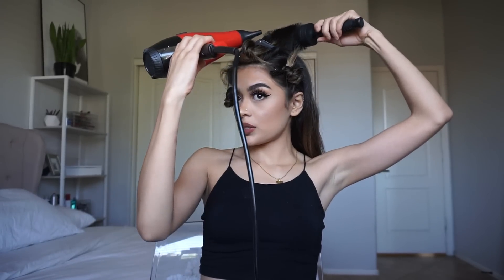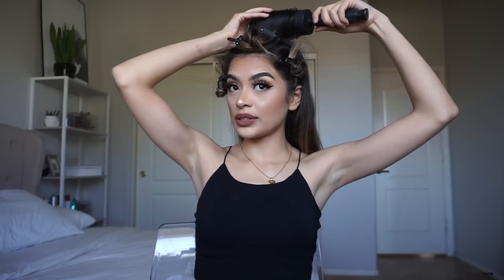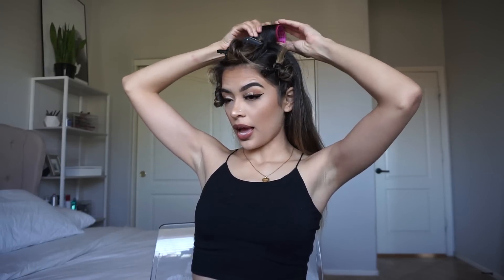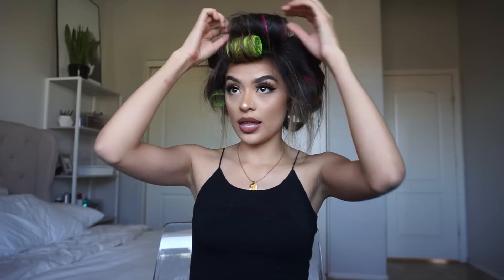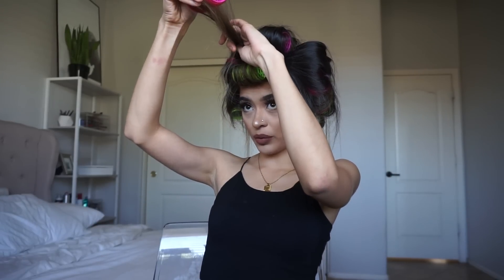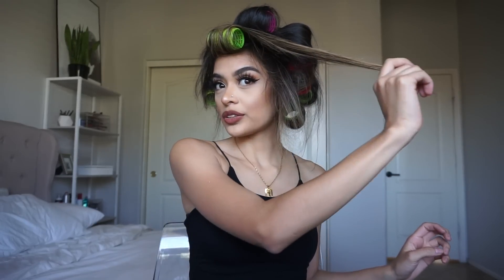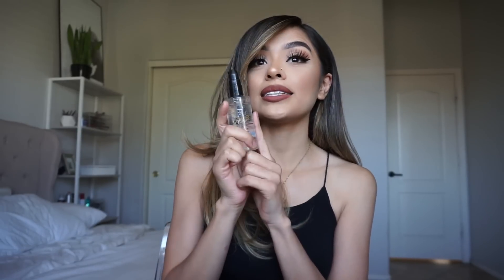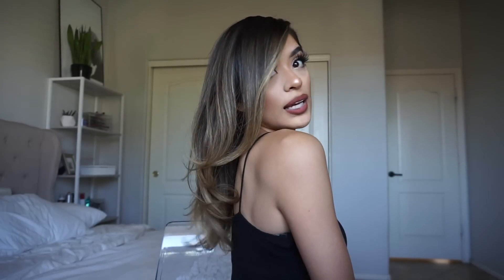BLOWOUT WITH ROLLERS | BIG & BOUNCY HAIR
Hi loves! I hope y'all enjoy this little tutorial! Please leave a comment telling me what you wanna see next!

PRODUCT LINKS
Rollers: